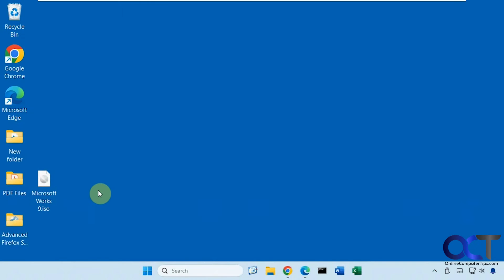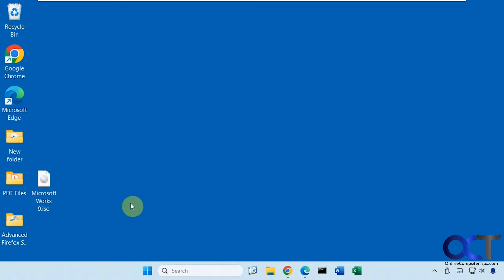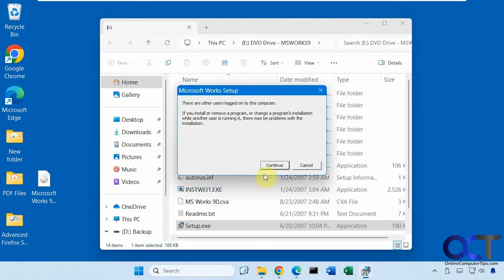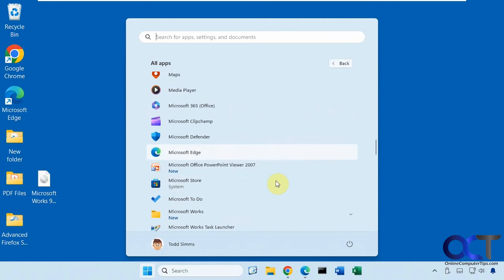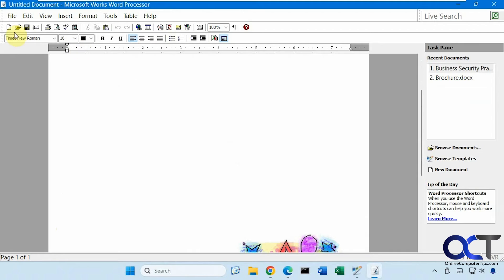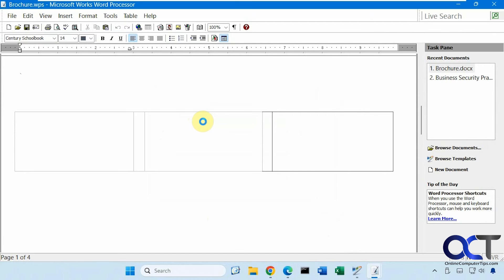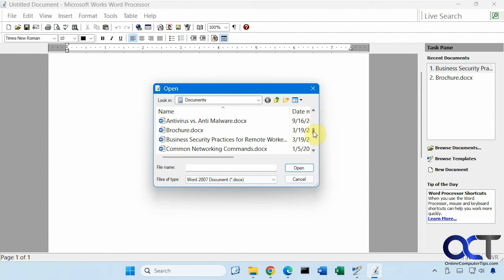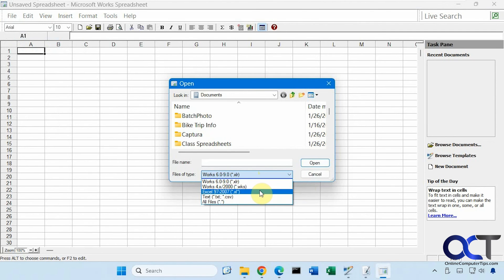How to Install Microsoft Works on Windows 10 or 11 for Free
If you remember the old days when we were using Microsoft Works instead of Microsoft Office 365, then you might want to relive the past by installing Works on your newer Windows 11 PC. This way you can open your old MS Works files or even the Works Calendar or Portfolio. You can even open some Word and Excel files in Works as well as WordPerfect files.

Here is a link to download the Microsoft Works ISO installation file.

Check out our book titled Microsoft Word for Seniors Made Easy (It's not just for seniors!)